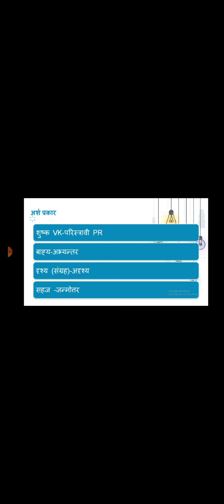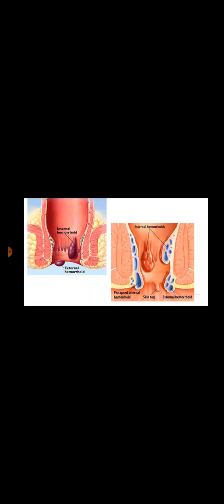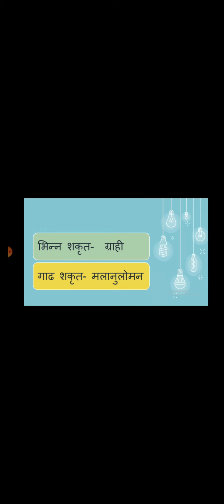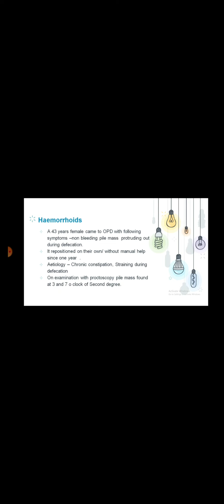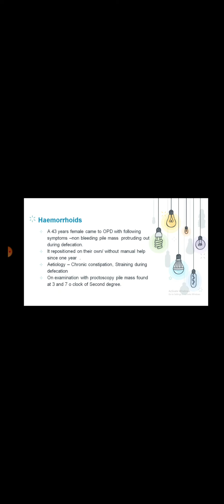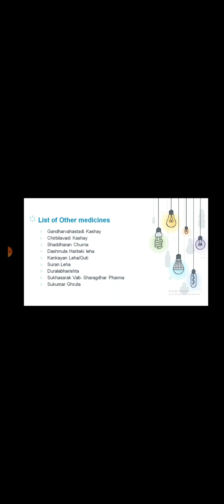12 September 2021